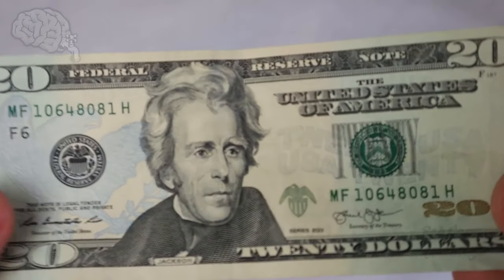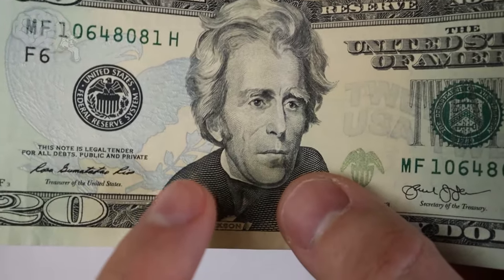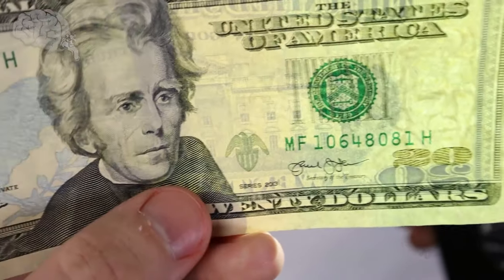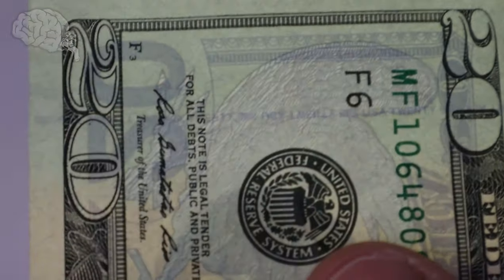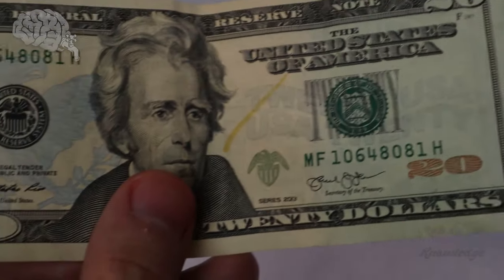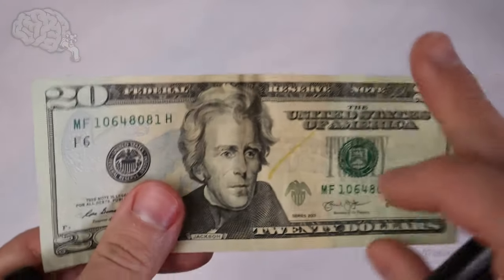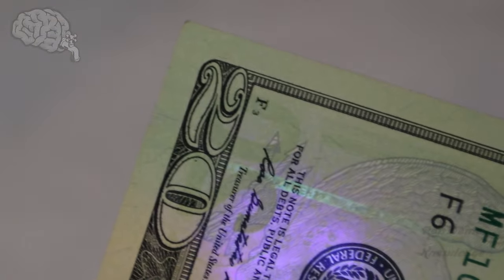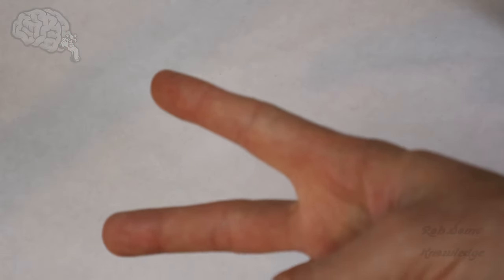How to Tell if a $20 Bill is REAL or FAKE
Here's a whole bunch of different ways to tell if the $20 bill you have is REAL or FAKE! There's many different security features and options available to check the authenticity of a bill.
How to tell if a $20 bill is real isn't hard when you have the correct tools:

How to Tell if a $50 Bill is REAL or FAKE